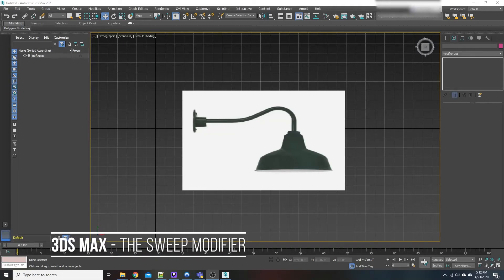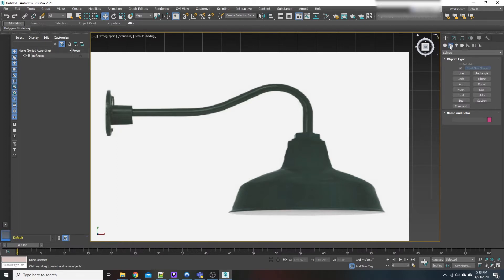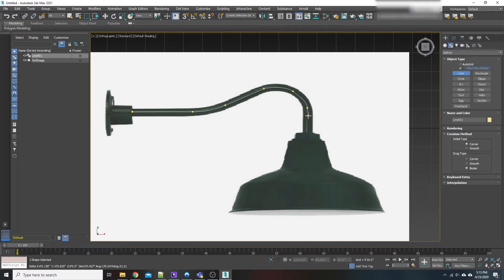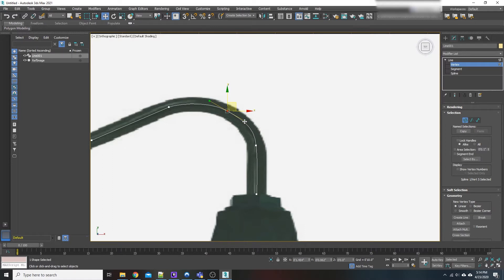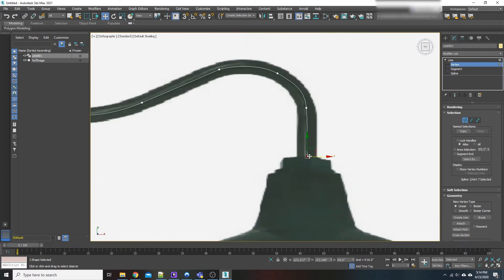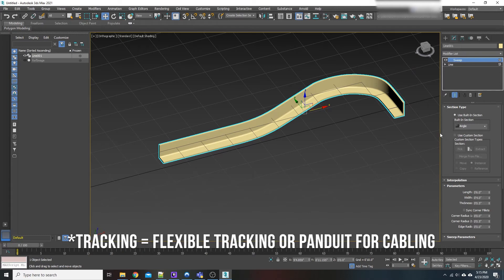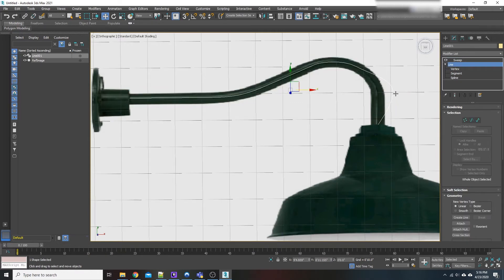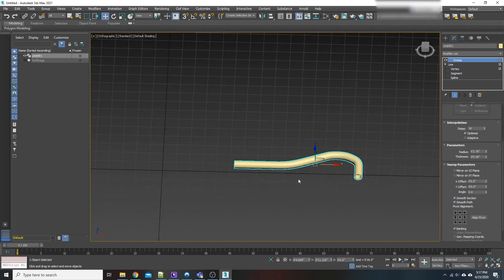3ds Max - The Sweep Modifier (great for pipes, wires and more)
The Sweep modifier in 3DS Max can be used for a lot of different things. Mainly, I use the Sweep modifier to model wires, looms, cabling, tubing, and pipes that are required to bend and form around other objects (including gravity).